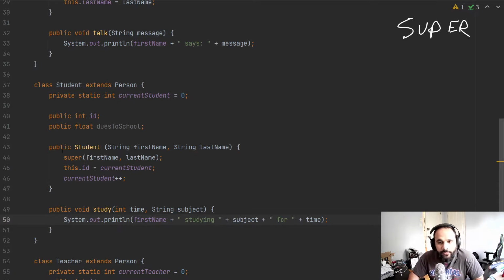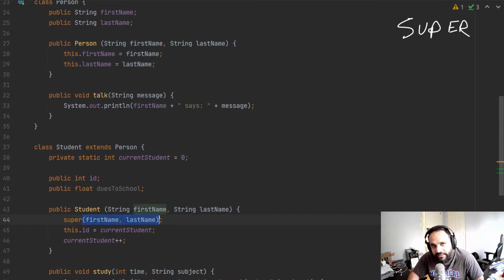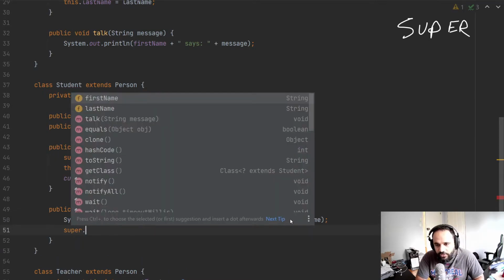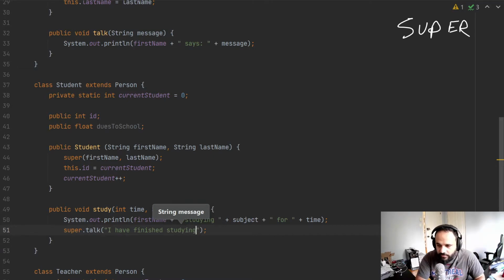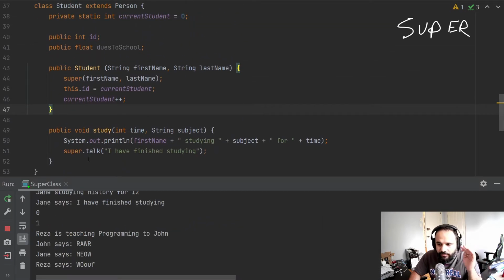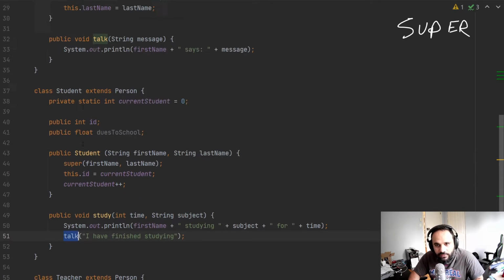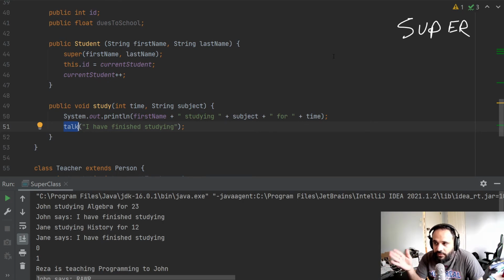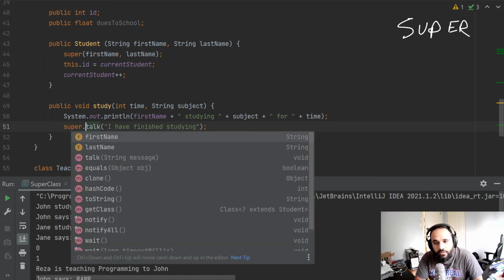Inheritance Super 70 part 4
The Super keyword representing the parent class.